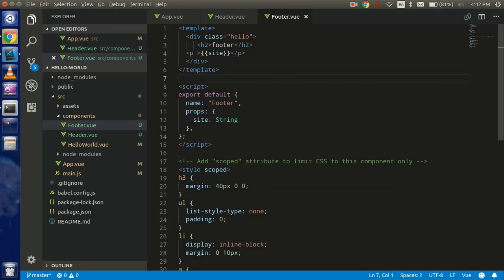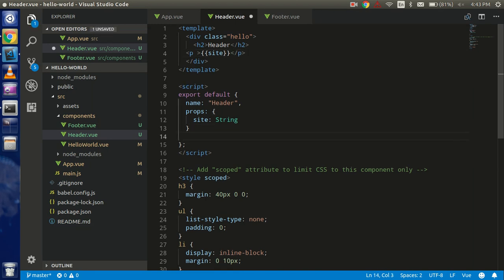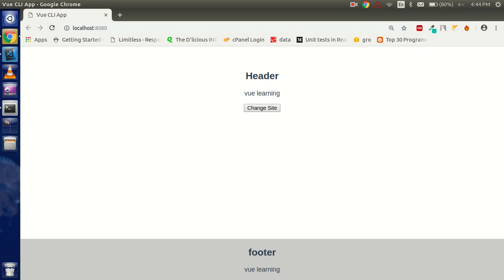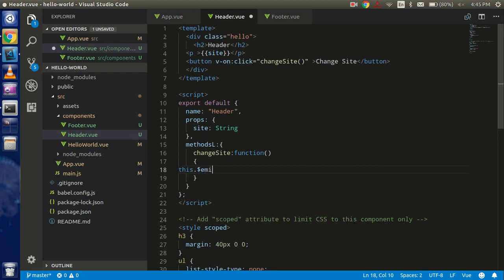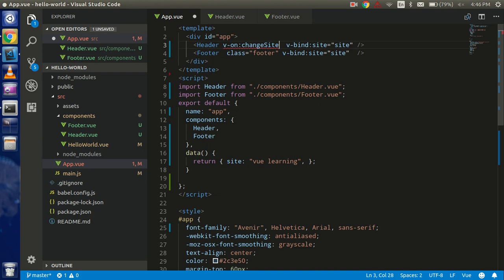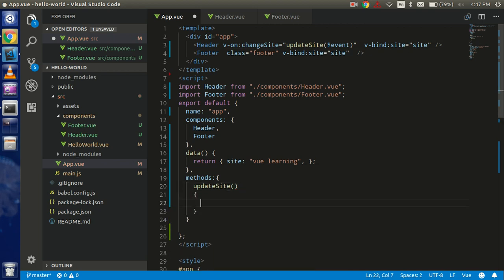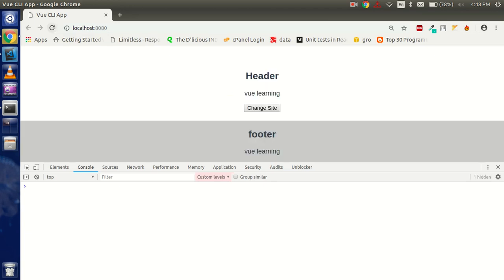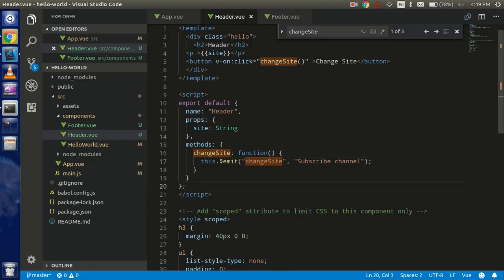Vue js 2 tutorial for beginners # 7 change parent props value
in this video we  will learn how to change parent props value by child click event. we pass event listener from child to props